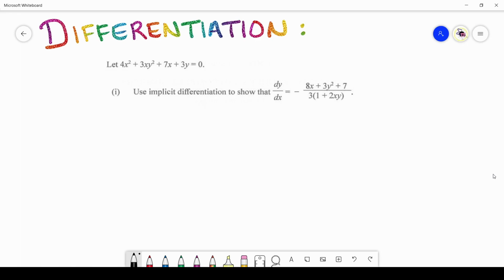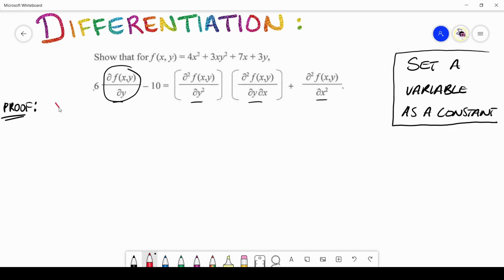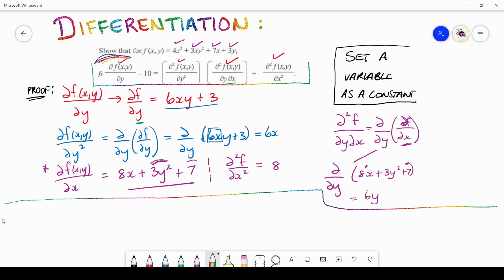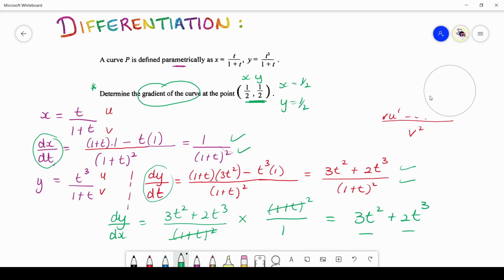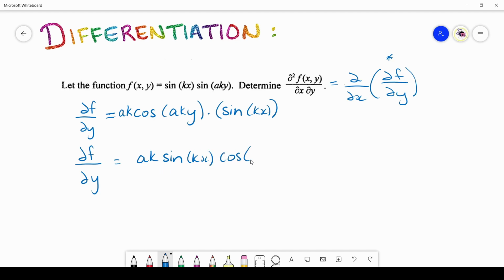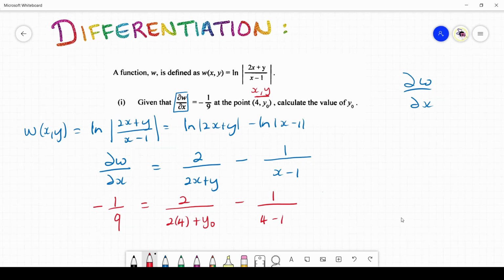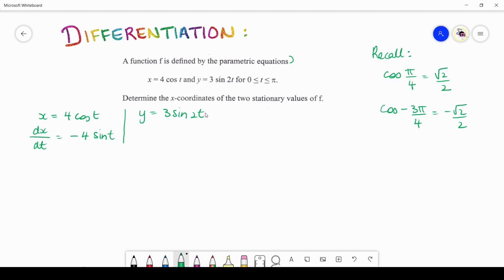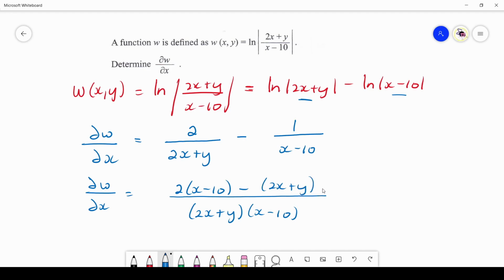DIFFERENTIATION | CAPE MATH PASTPAPER TUTORIAL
ERROR AT 20:05 "I meant y squared is a constant!'

PASTPAPERS CAPE
CAPE PURE MATHS PASTPAPER TUTORIAL| DIFFERENTIATION |GCSE| ALEVEL|